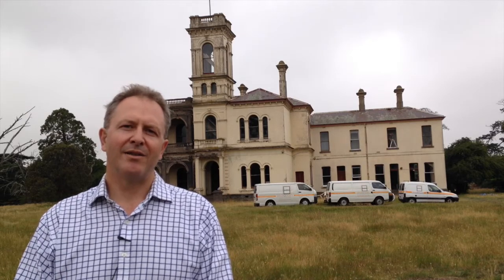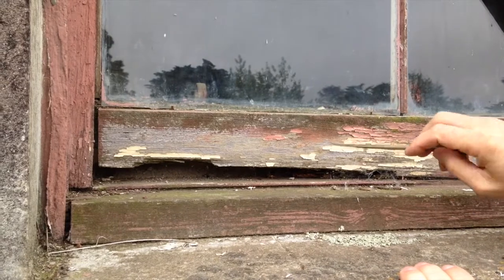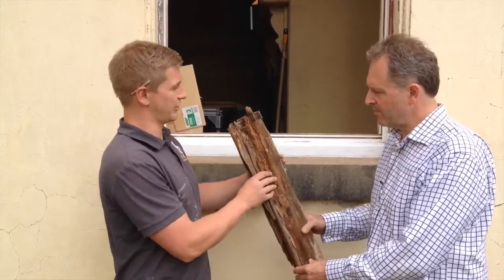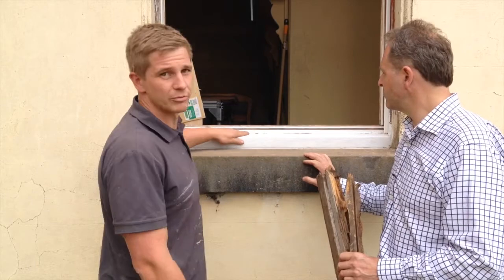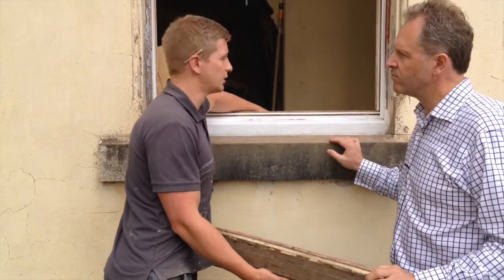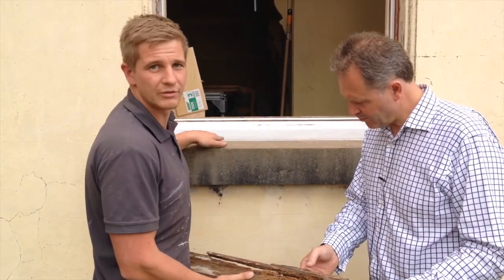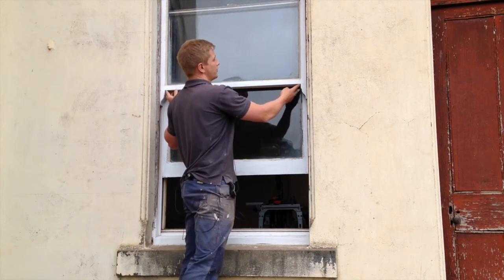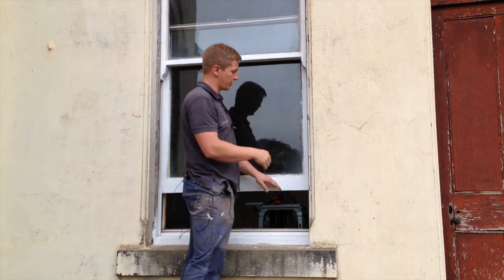Sealasash at Mintaro homestead, Monegeetta, Victoria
- Restoring Sash Windows in Victoria

Dedicated owners are set on renovating the Mintaro homestead at Monegeetta in rural Victoria, including looking after the sash windows. The 1882 mansion had fallen into a state of disrepair with woodworm, rot and disintegration on the original timber windows. Have a look at some of the work Sealasash has done on this heritage gem.